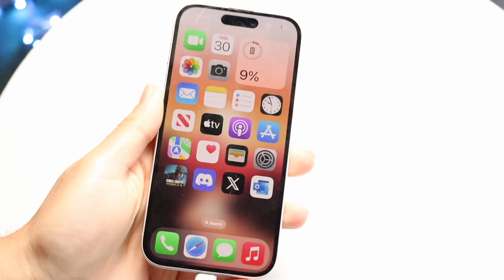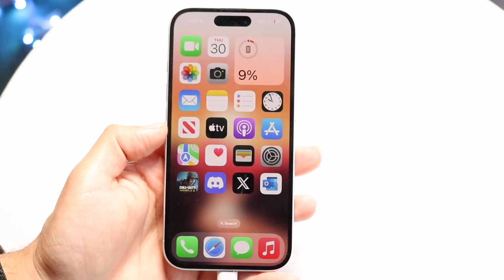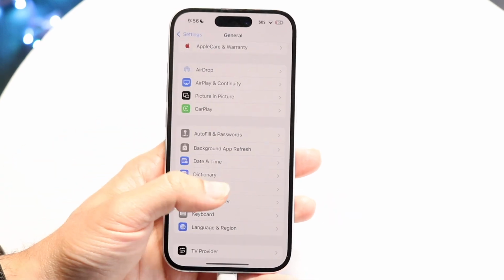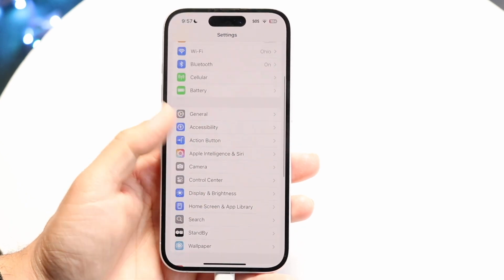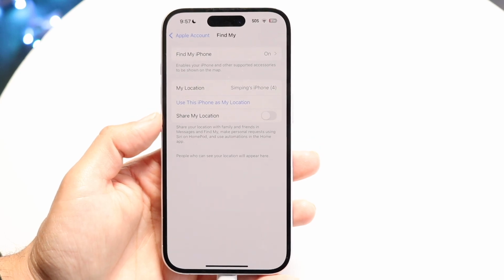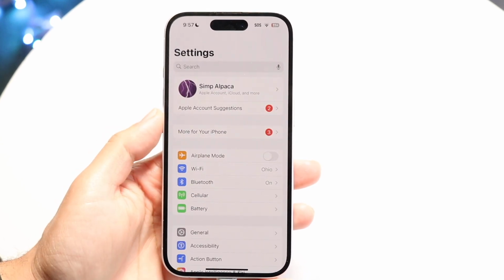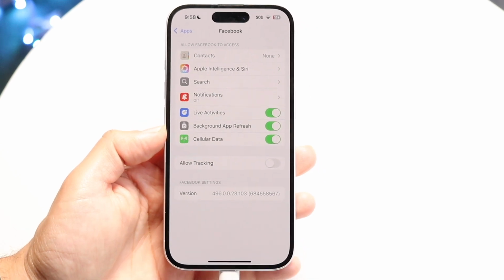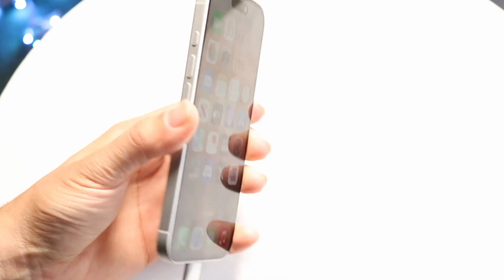How To FIX Share My Location Not Working On iPhone! (2025)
Here is exactly How To FIX Share My Location Not Working On iPhone! (2025)